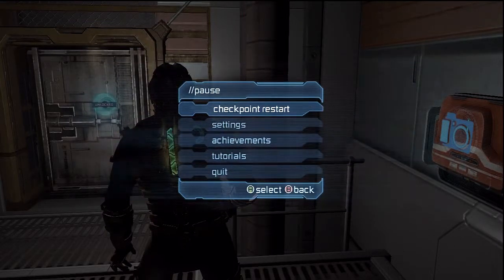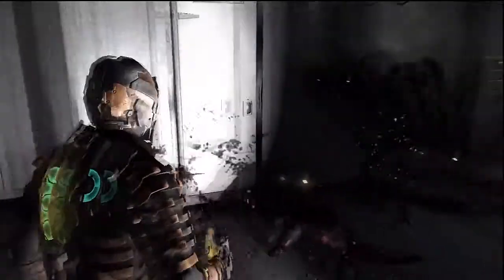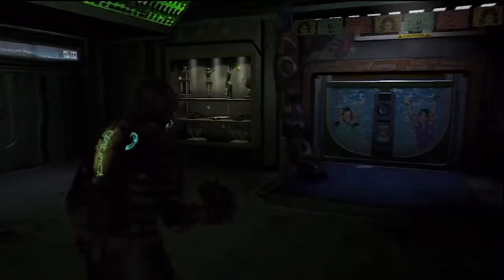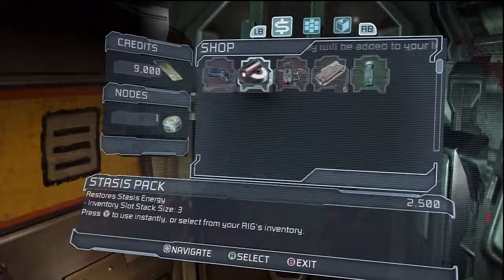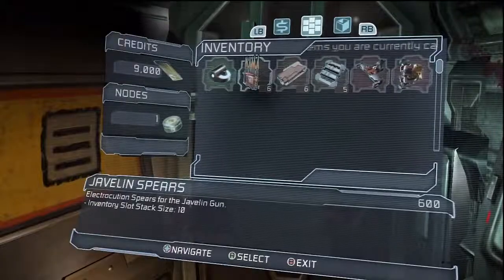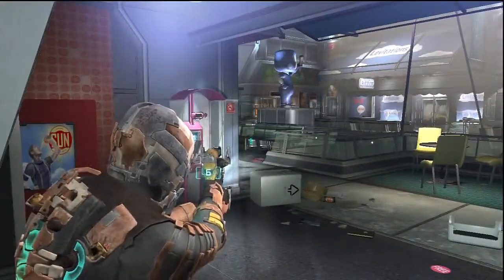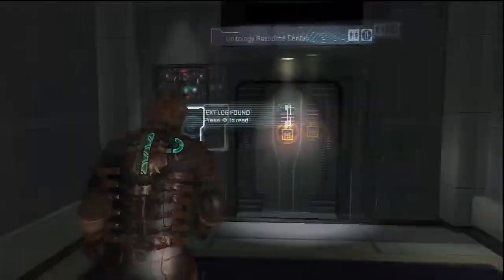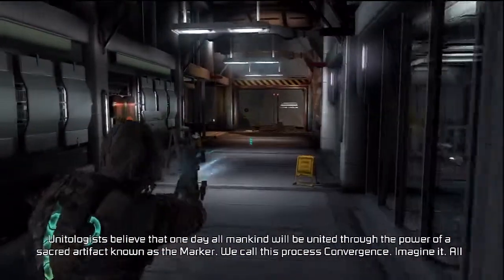Dead Space 2 - Walkthrough - Part 9 Random Ambush (Lets Play Gameplay/Commentary)